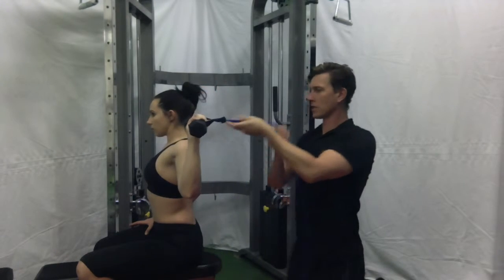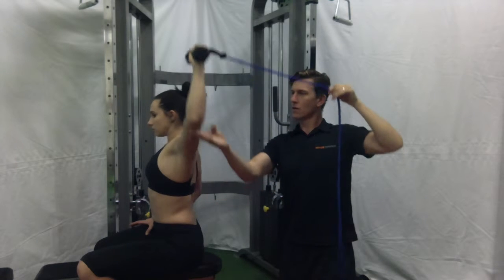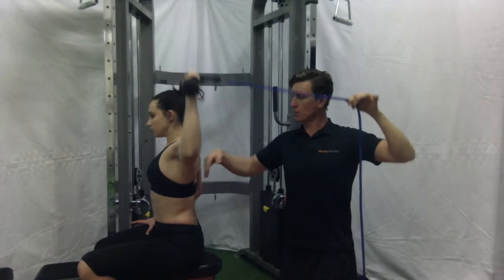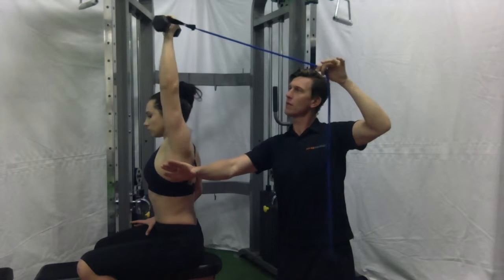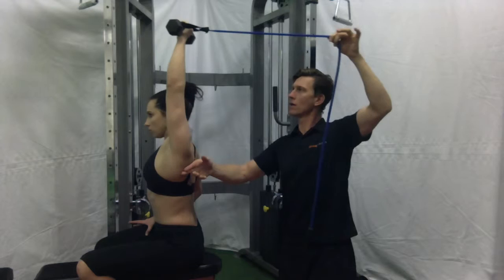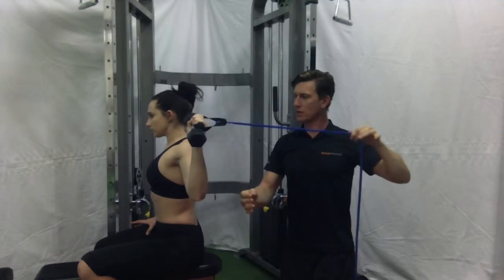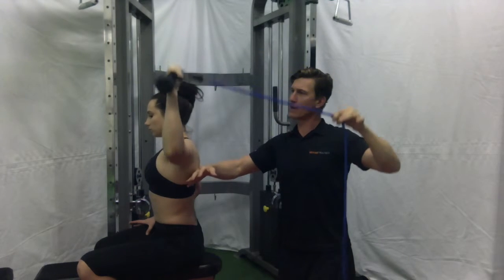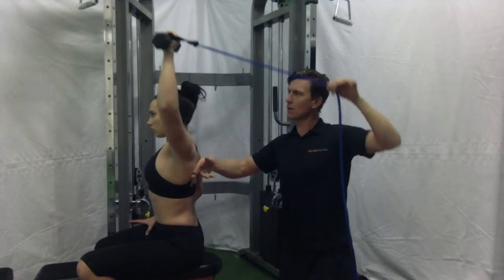Shoulder press with tubing